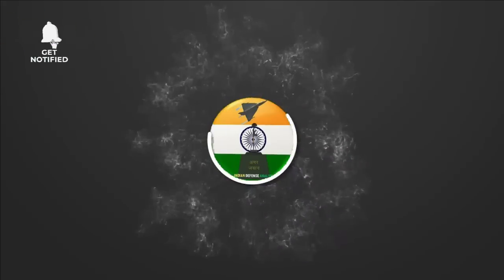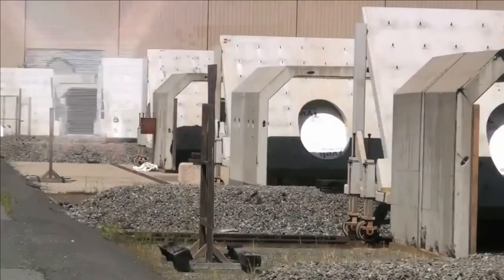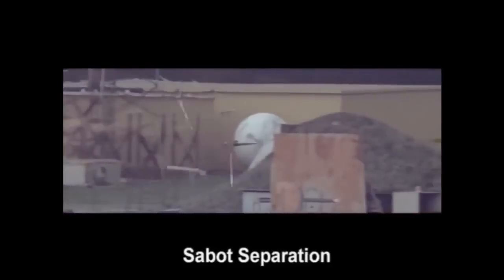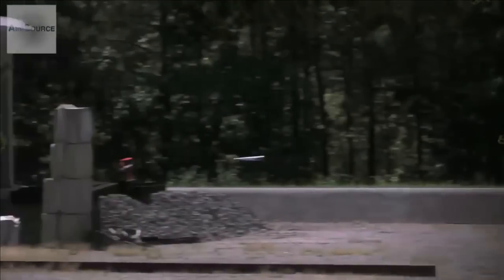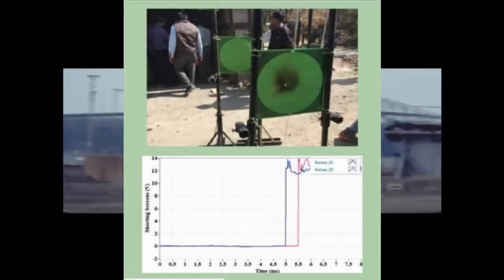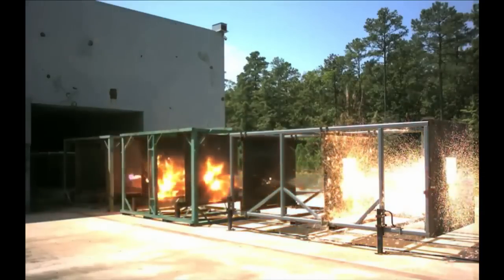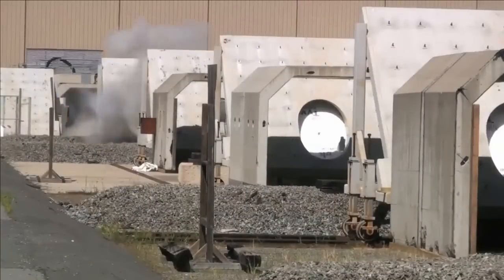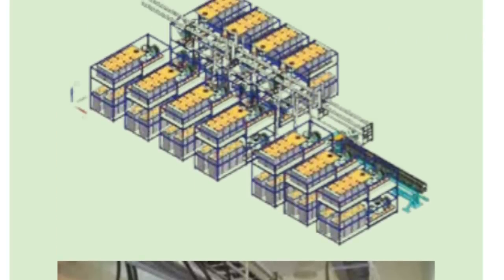breakingnews DRDO test fired Electromagnetic Rail Gun (EMRG) & 40mm Grenade developed by ARDE